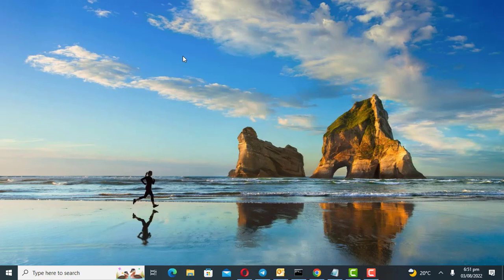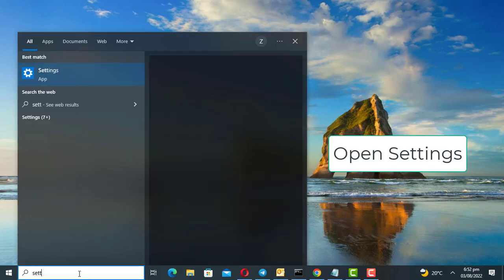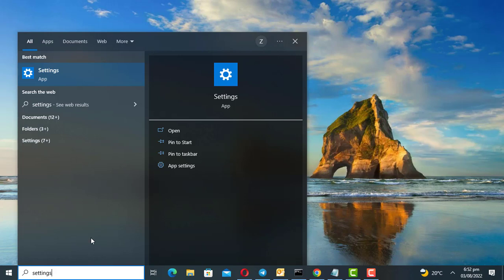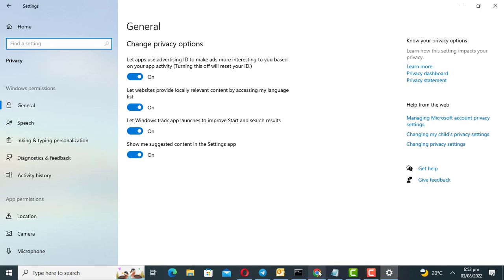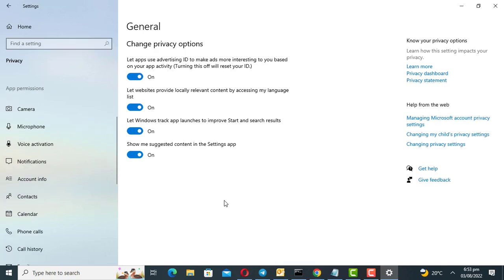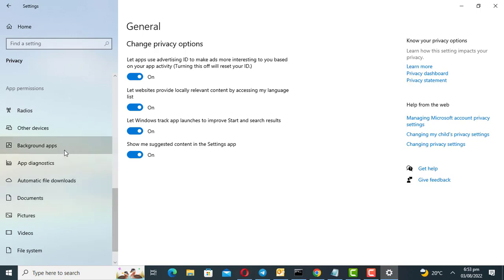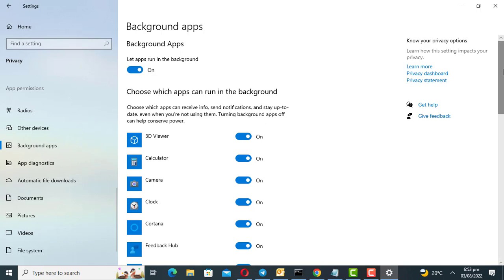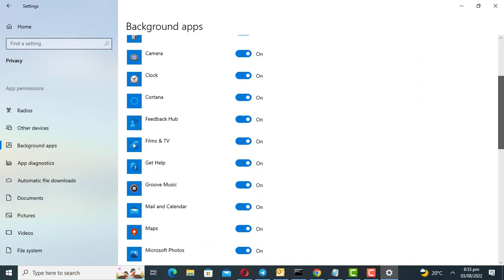How To Put Microsoft Office To Sleep In Windows 10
If you want to put microsoft office to sleep in windows 10, if you think its consuming a lot of resources then watch this video.In this video, will show you how to put office to sleep or any other application.